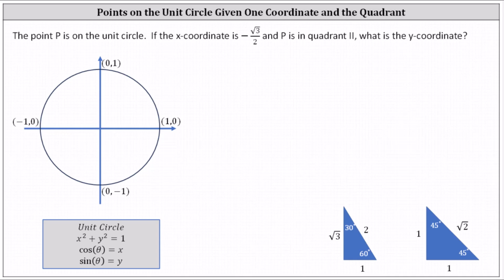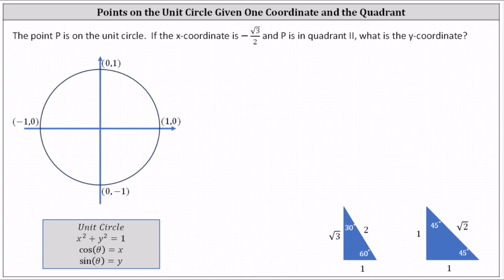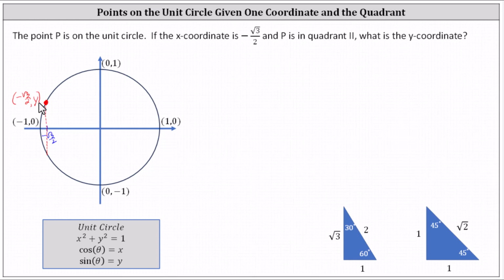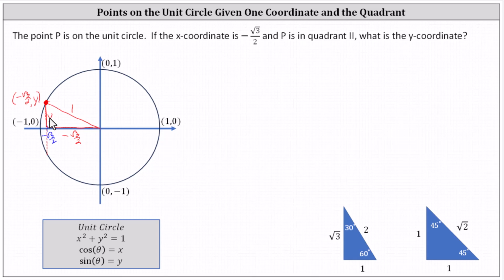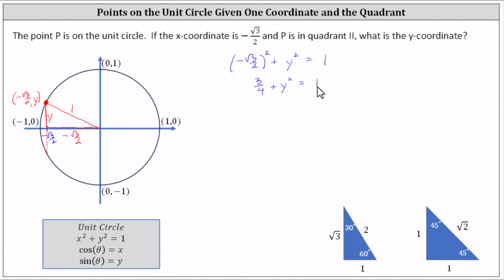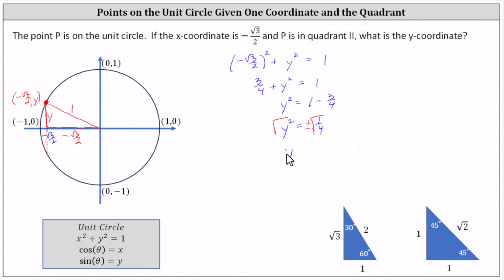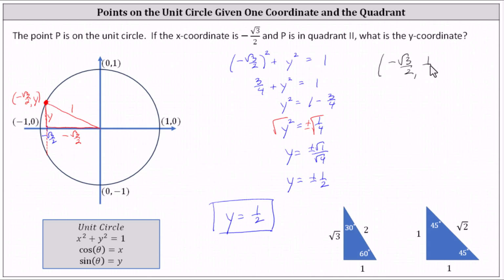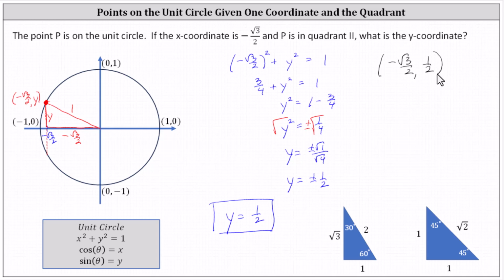Determine the Y-coordinate in Quad 2 on the Unit Circle Given an X-coordinate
This video explains how to determine 6 trigonometric function values an angle in degrees.